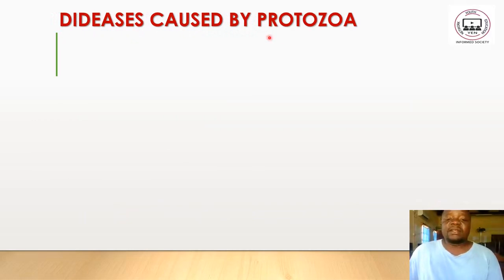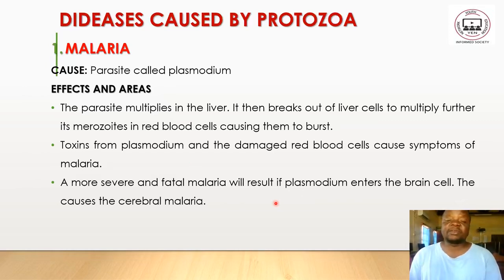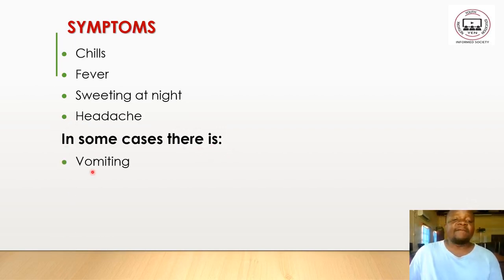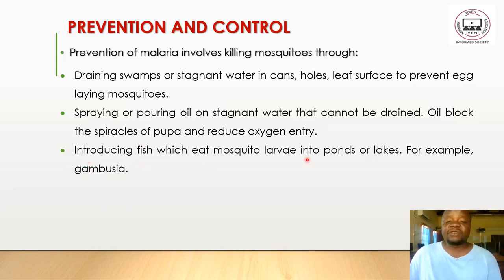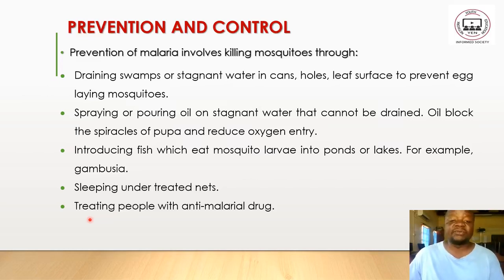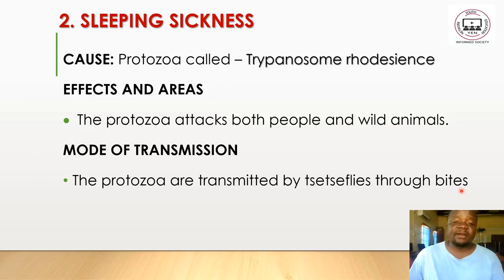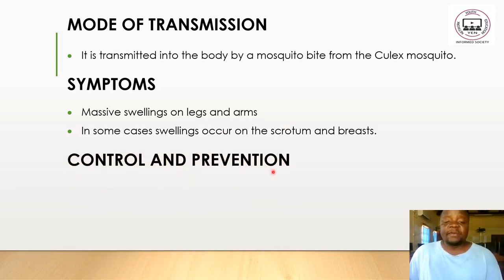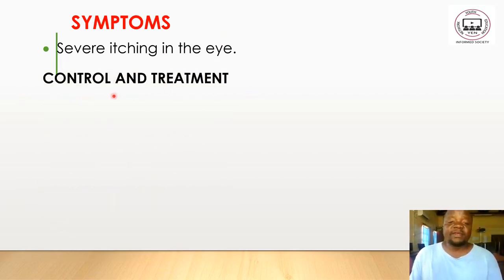Biology F4 Topic 9 part 3: Infectious & Non infectious Diseases - YEN MALAWI